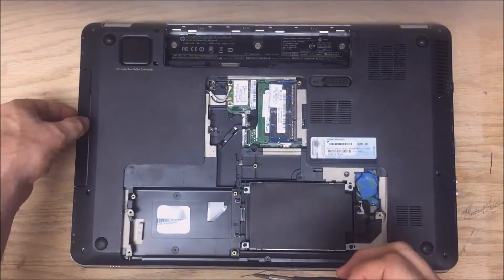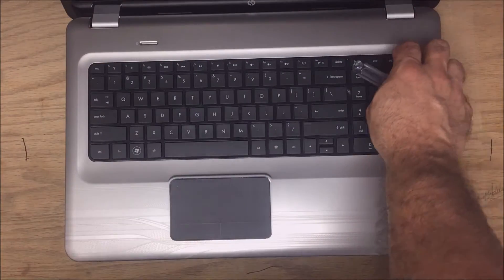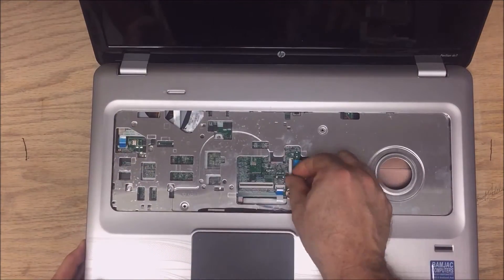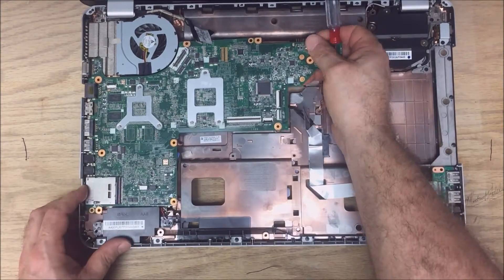HP dv7 reflow proceedure by BAMJAC Computers MJ Adelman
This HP DV7 laptop came into the shop with the "Power but no video" problem.  This is almost always a failed graphics set.  Here is the re-flow that we performed.  A lot of shops will use a re-flow machine, but it is not necessary.  The same thing can be done more effectively with a heat gun as long as you know what you are doing.  The flux used can be found on ebay for a few dollars.  This should take no more that 45 minutes if you know what you are doing.  Going slow and being careful should not take much more than an hour.  We can do this at BAMJAC for $125, we do a full hardware diagnostic first of course.  Good luck and take your time.